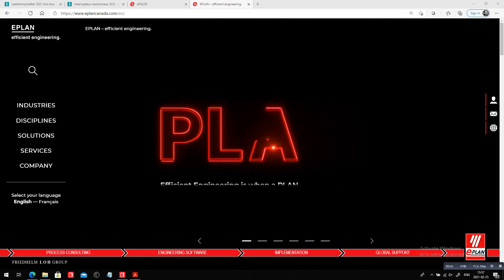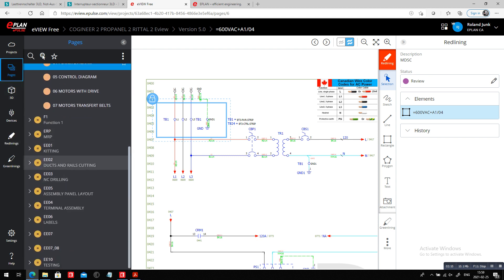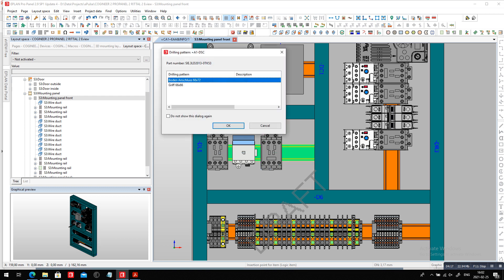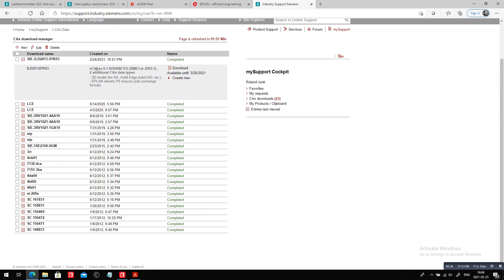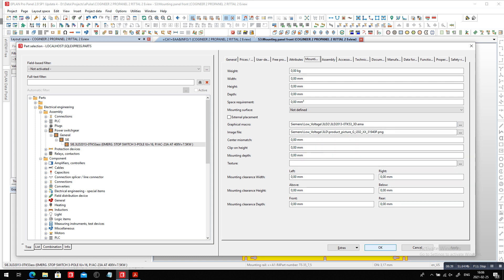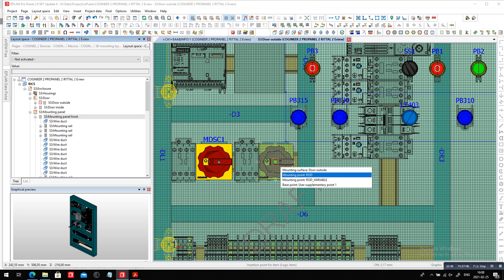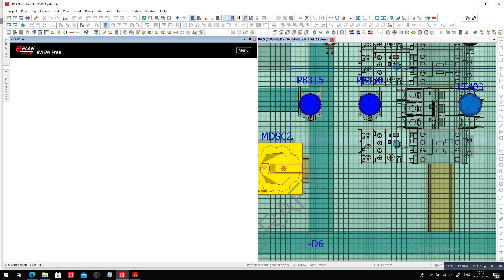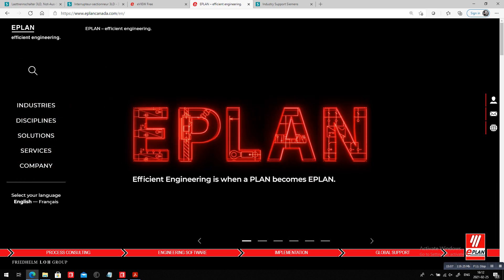ProPanel eLearning SIE.3LD2013 split original block tips and tricks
SIE.3LD2013... is a main disconnect switch that comes with a 272mm shaft / rod which may have to be cut short (in project I git it to 153mm) when using the switch in a smaller panel. The original blocks has to be broken up in 3 parts (Switch on back plate, rod, Handle on door). Here I show you that it is possible. I future version even better tricks are coming. Looking forward to see it! In the meantime here is one way we can handle it.